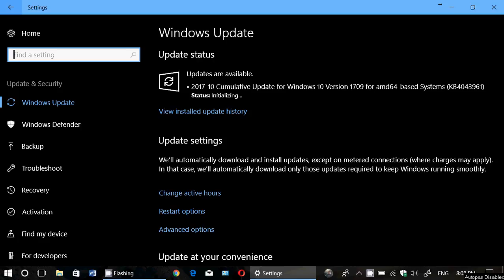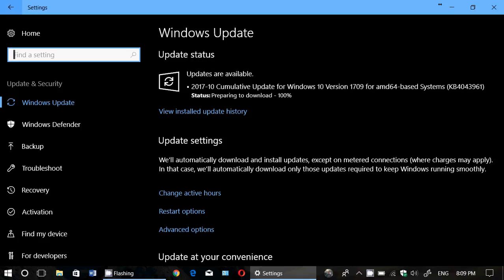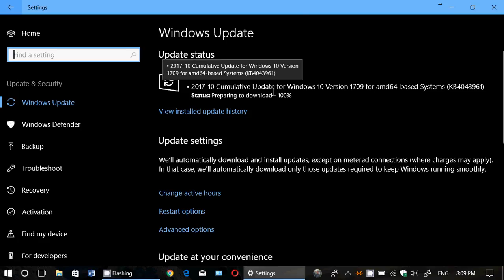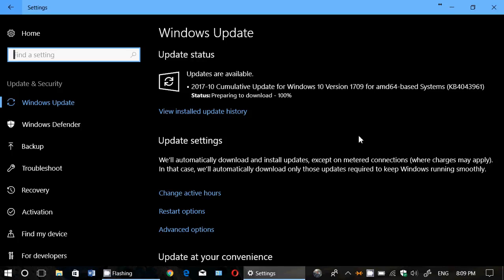Windows 10 insiders release preview cumulative update and 17017 download fixed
17017 build downdload is fixed and insiders in release preview get 16299.19  cumulative update